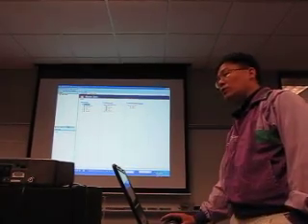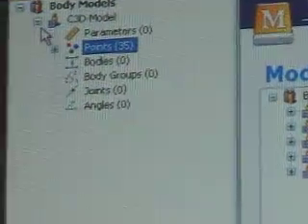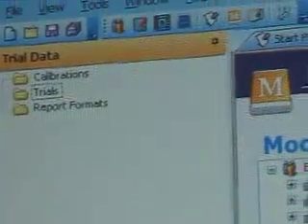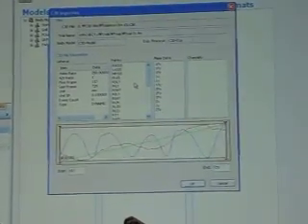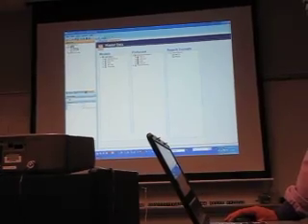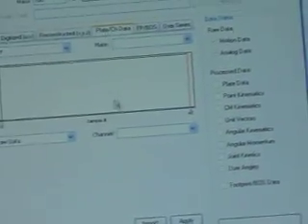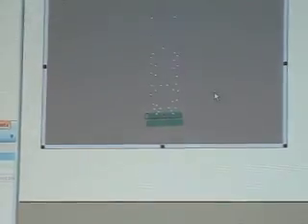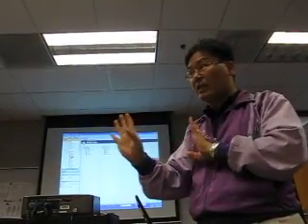Converting to Kwon3dXP 1